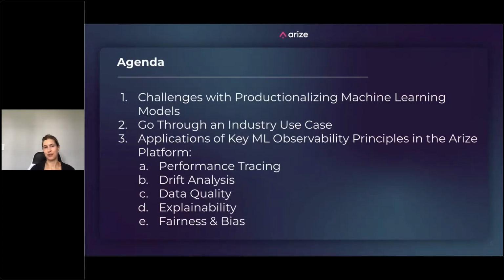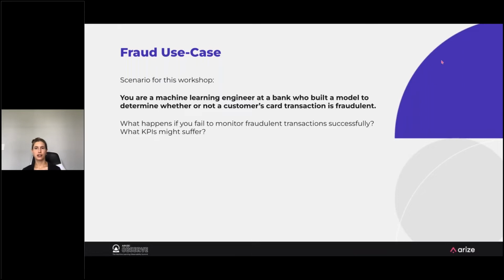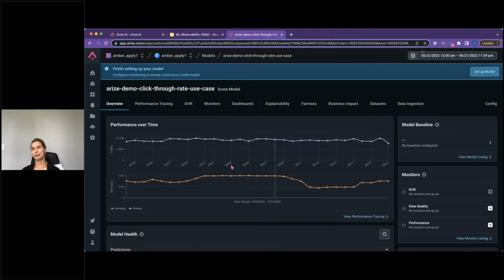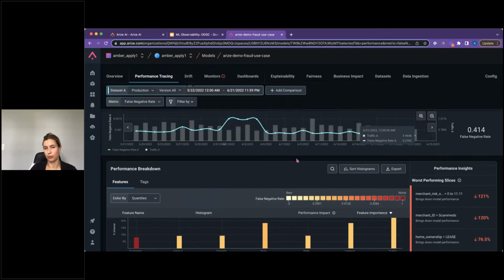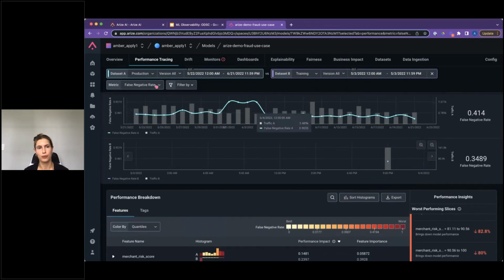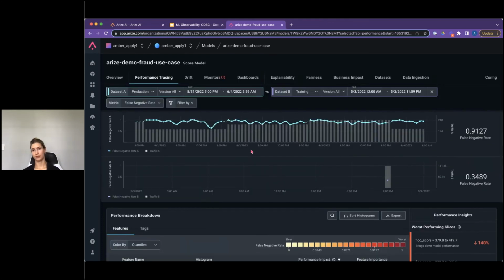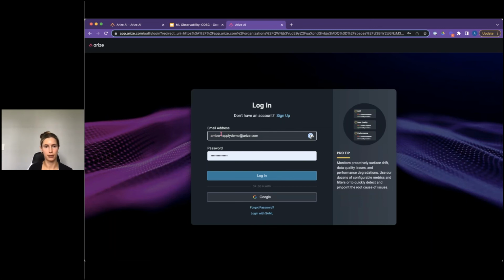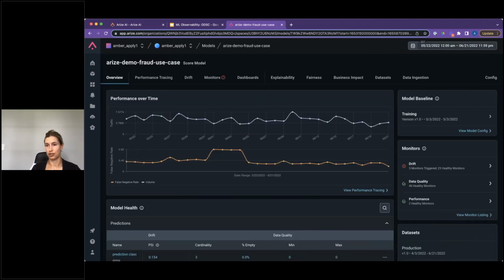ODSC Webinar | Build trust in models in production with ML observability and performance tracing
Taking a model from research to production is hard — and keeping it there is even harder! As more machine learning models are deployed into production, it is imperative to have tools to monitor, troubleshoot, and explain model decisions. Join Amber Roberts, Machine Learning Engineer at Arize AI, in an overview of Arize AI’s ML Observability platform, enabling ML teams to surface, resolve, and improve model performance issues automatically.

Gain confidence taking your models from research to production with a deep dive into the Arize platform. Attendees will learn how to identify segments where a model is underperforming, troubleshoot and perform root cause analysis, and proactively monitor your model for future degradations.